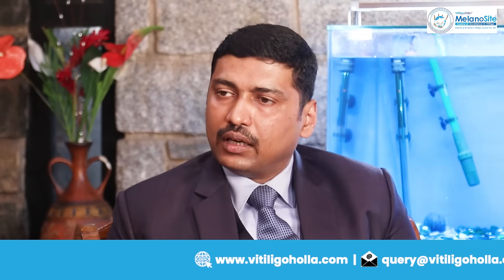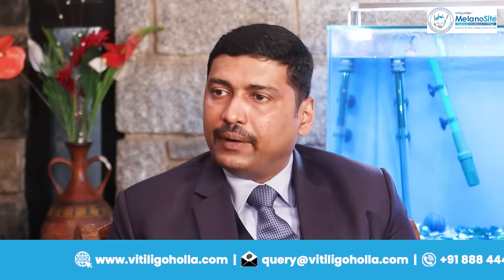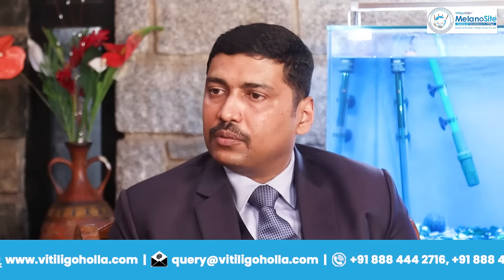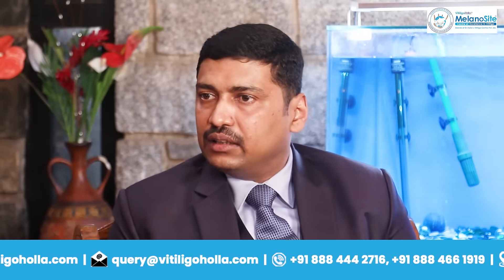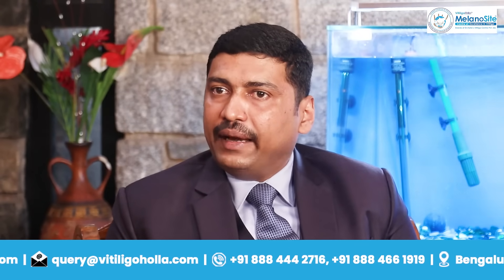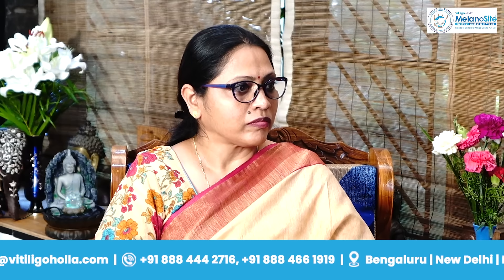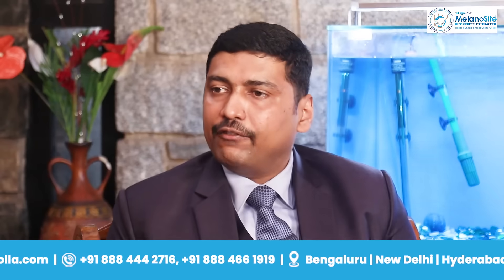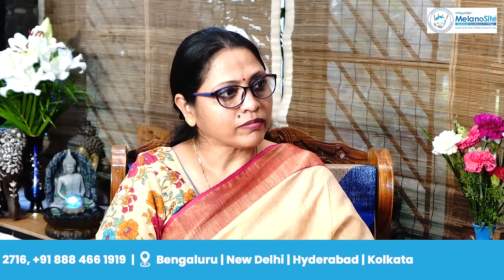Difficult areas to treat vitiligo explained by Dr. A P Holla - MelanoSite.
We are one of the best Vitiligo treatment providers in the world arena. We have a dedicated team that understands the significance of the white patches and does their best to heal chronic Vitiligo diseases. We are experts in simple vitiligo treatment and also offer online consultation for vitiligo patients from outstations who cannot visit us. We believe that patient counseling is far more important than just prescribing a few medicines.

Our leading vitiligo specialist Dr. Anantha Prasad Holla had done hundreds of procedures in difficult to treat vitiligo sites like the lip, eyelids, acral (fingers, toes, hands feet, palms, soles), belly button/umbilicus, ear, nipple, folds (underarm/axilla, inner thigh), genitals and large vitiligo areas as well as modified vitiligo patches.  He was awarded several scholarships in dermatology treatment and skin pigmentation treatments.